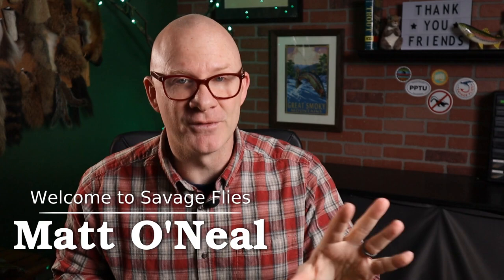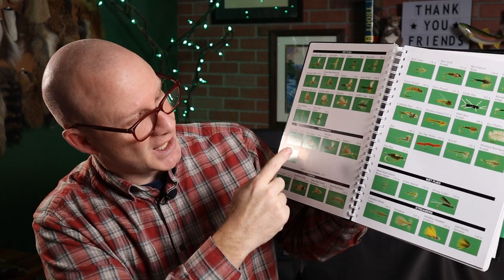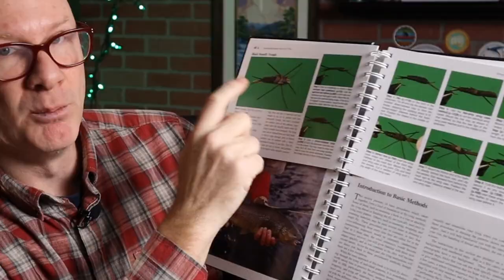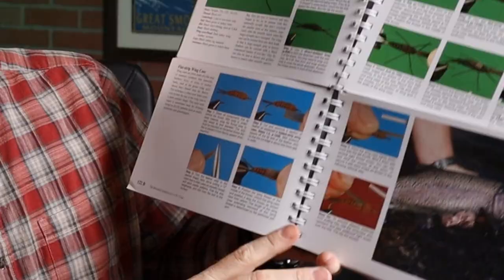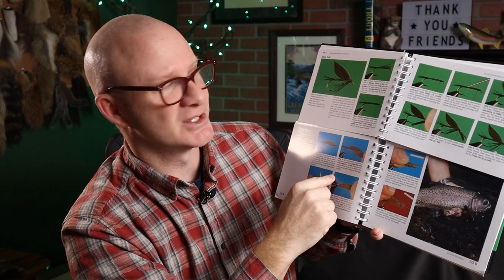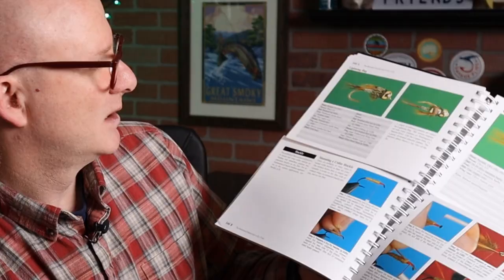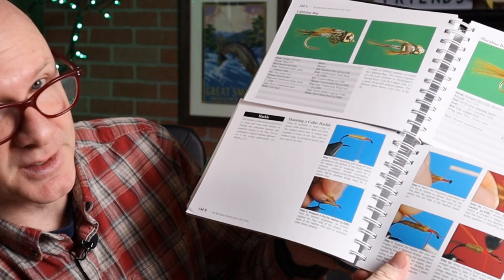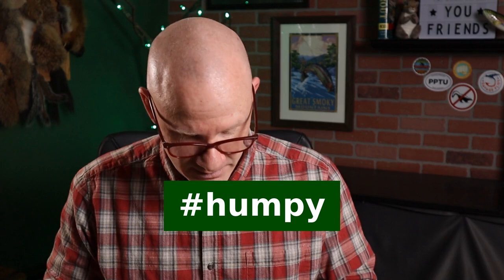Fly Tying Book Review - Benchside Introduction to Fly Tying (Leeson and Schollmeyer, 2006)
This unique fly tying book is the first to offer access to fly pattern recipes while at the same time steps and tying techniques. The spiral-bound, split-page format is a first-of-its-kind.

*** Some of the other popular books reviewed and used here: ***

I will be doing the drawing on Monday night, February 15, 2021 and will announce the winner in a pinned comment.